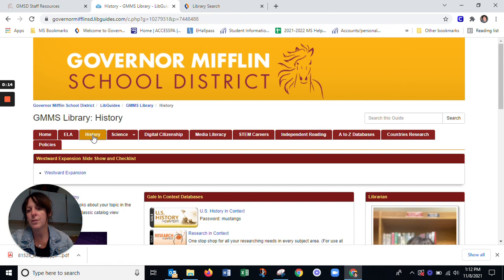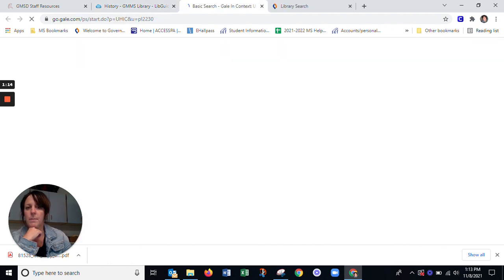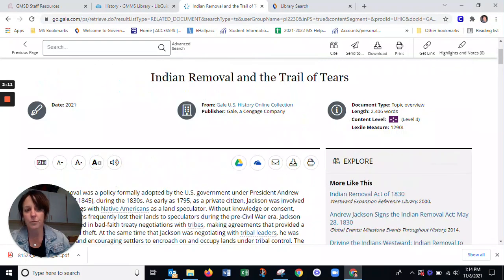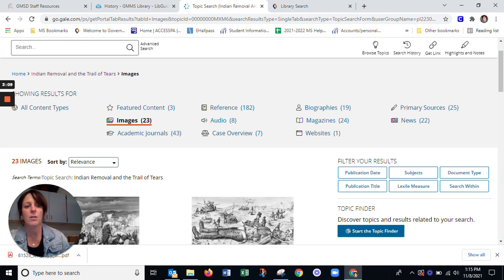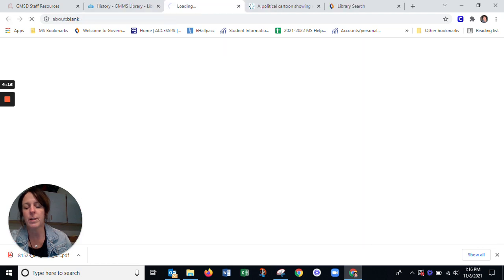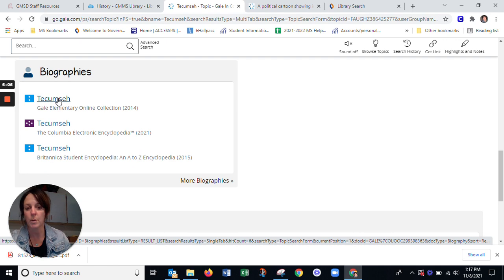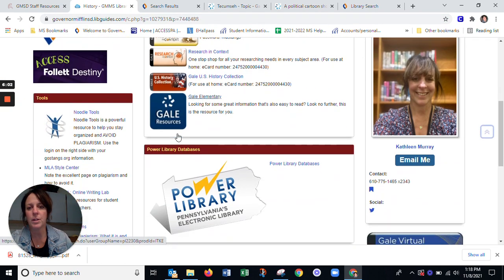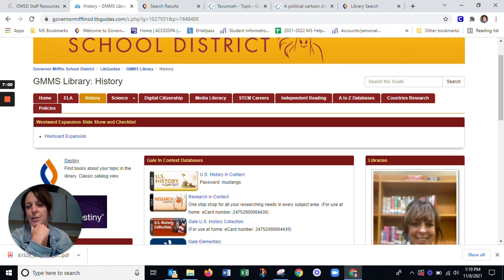History databases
How to access and use history databases for your research project.